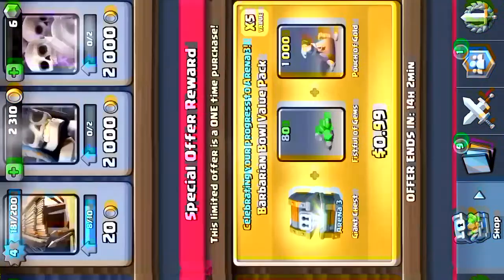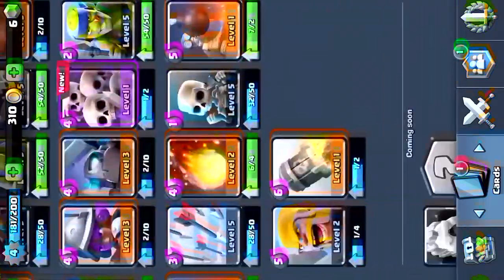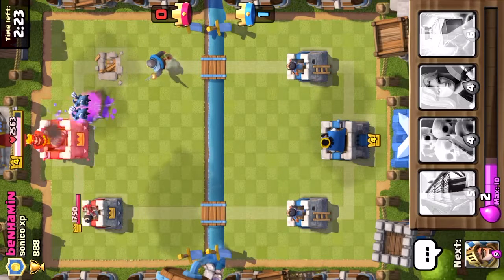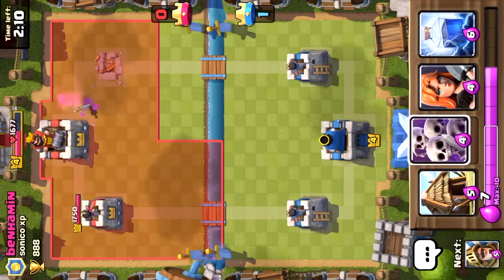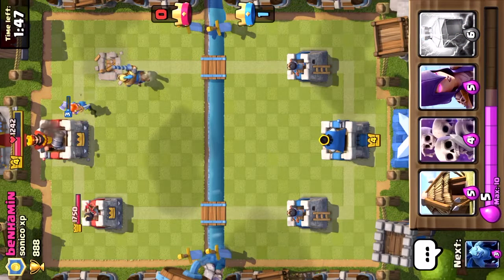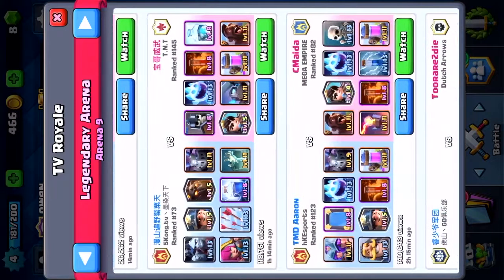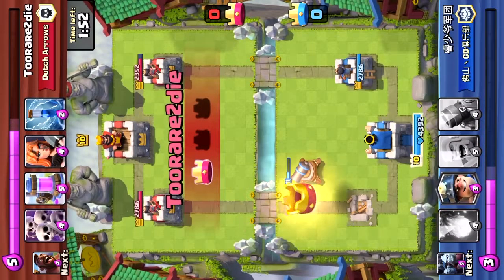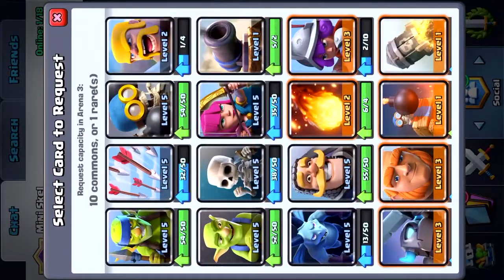Episode 1 of how to use that card skeleton army